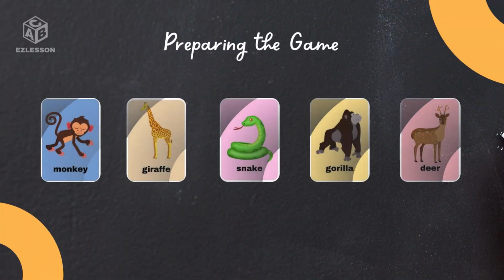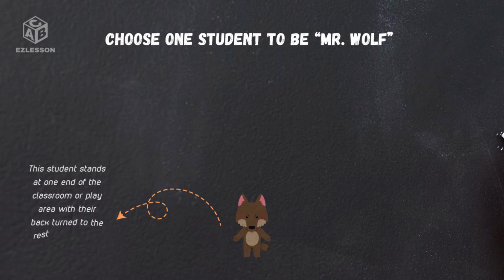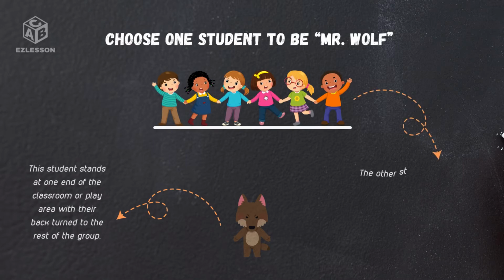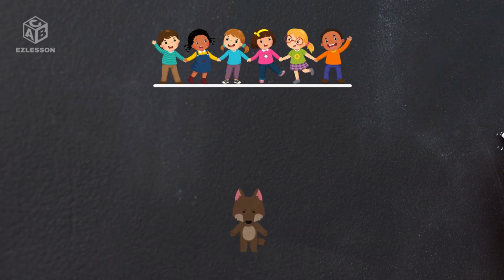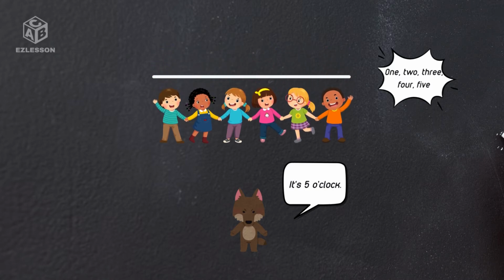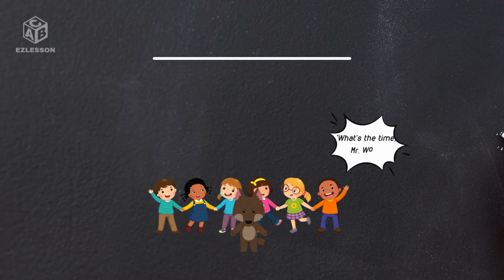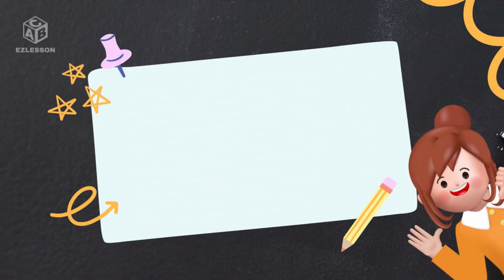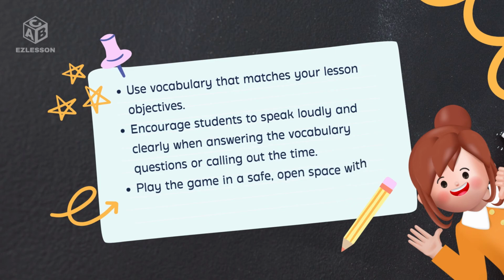How to Play "What’s the Time, Mr. Wolf?" | ESL Games & Activities for Teachers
Looking for a fun, active game to teach ESL students numbers, telling time, and listening skills? In this video, I’ll show you how to play What’s the Time, Mr. Wolf?, a classic classroom game that keeps students moving and learning!

This engaging activity is perfect for practicing vocabulary, improving listening comprehension, and energizing your lessons.

📚 What You'll Learn in This Video:

Step-by-step instructions on how to play What’s the Time, Mr. Wolf?
Tips for adapting the game to different ages and skill levels
🛠 Materials You’ll Need:

A clear space for students to move
Your best "Wolf" impression!
Bring this lively game to your ESL classroom today!